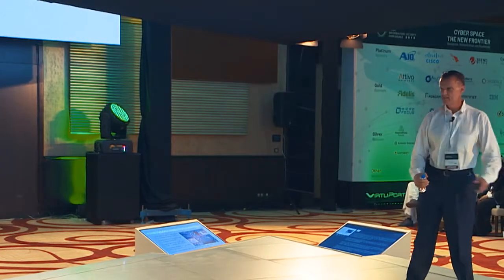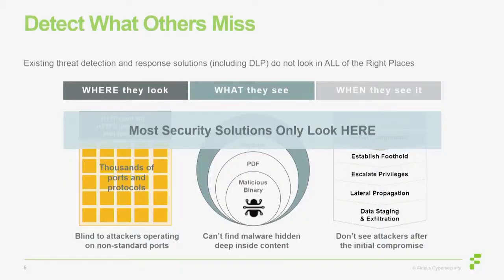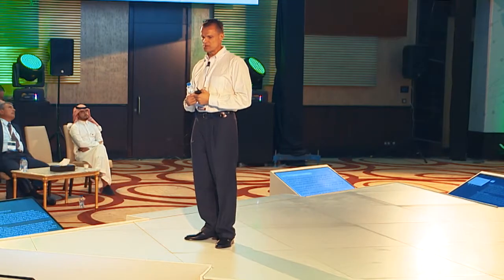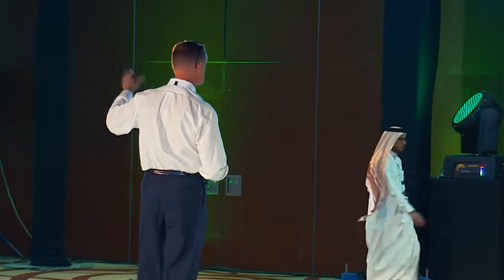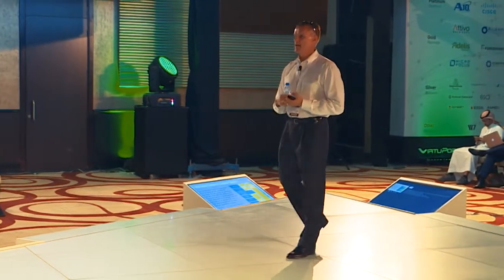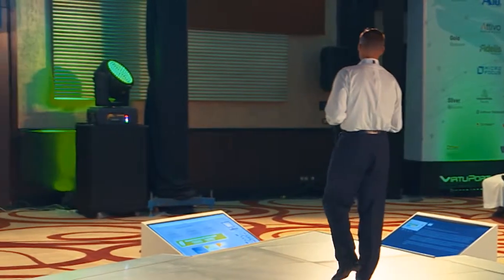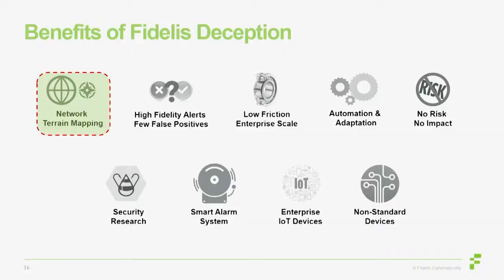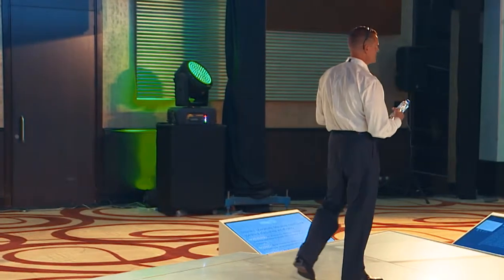Nick Lantuh - Fidelis Cybersecurity